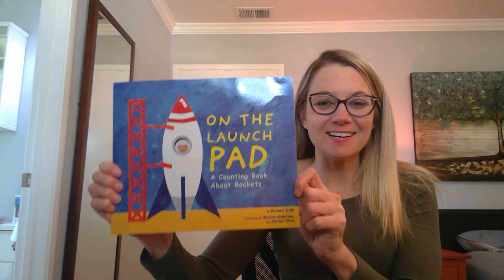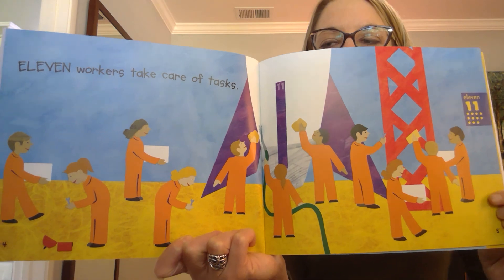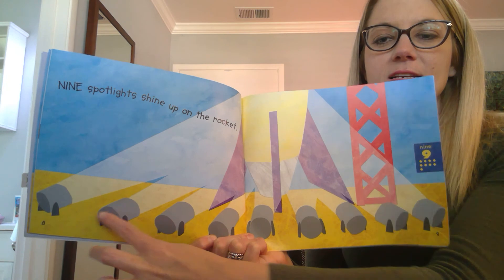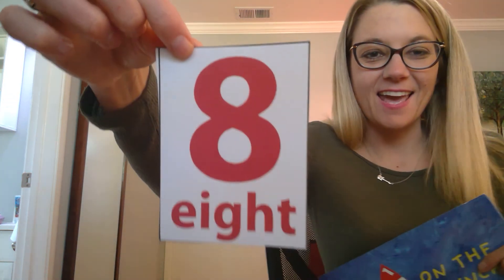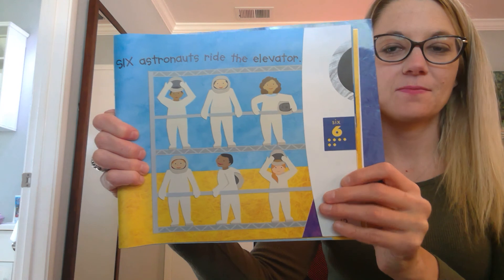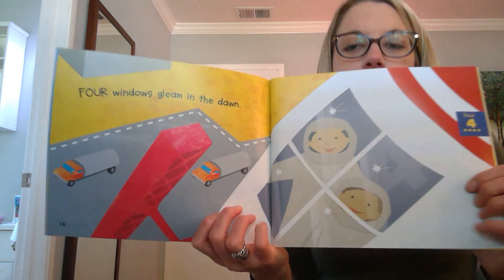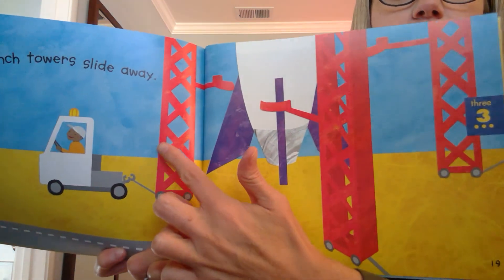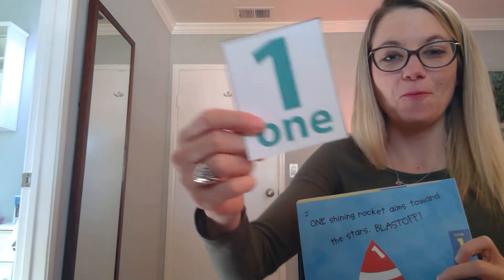Rocket Counting Book